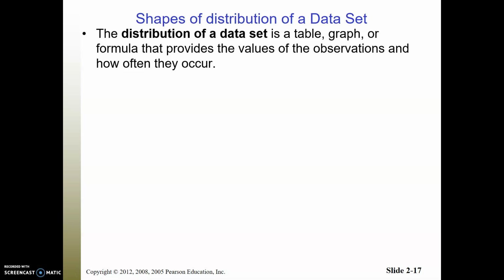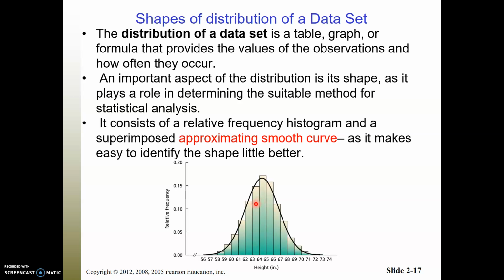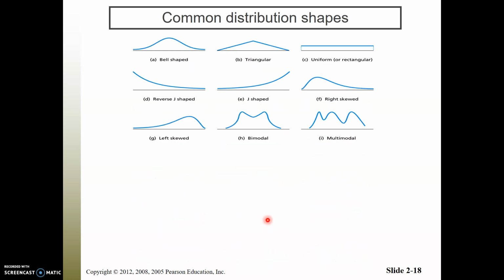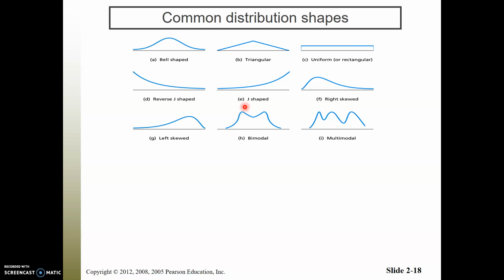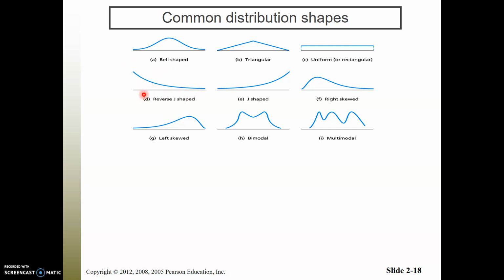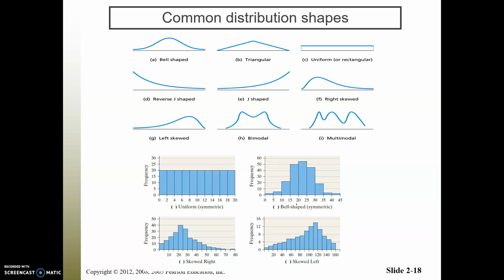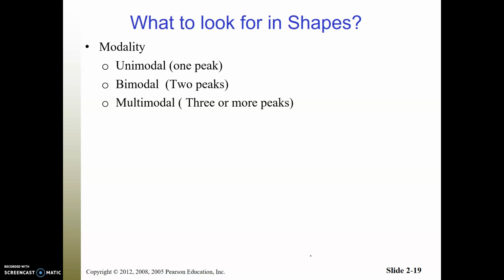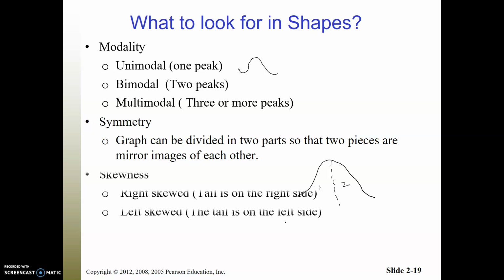Chapter 2(Part II) 4th Video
Distribution shapes